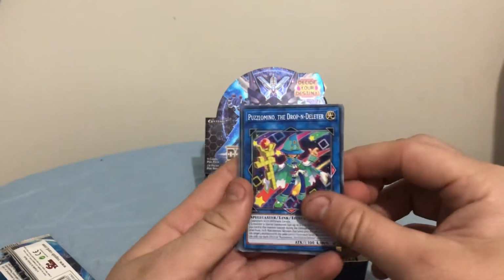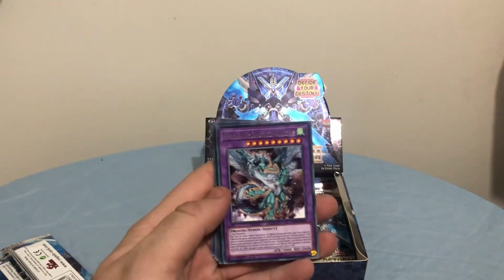Yugioh dark neostorm part 2